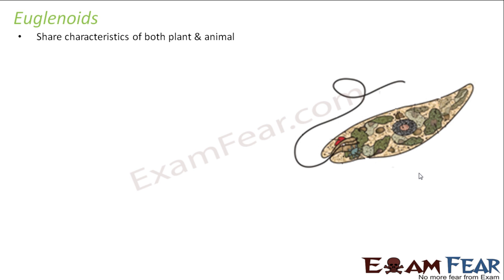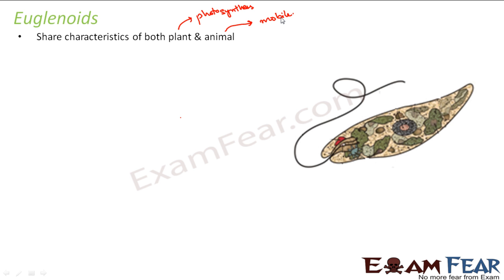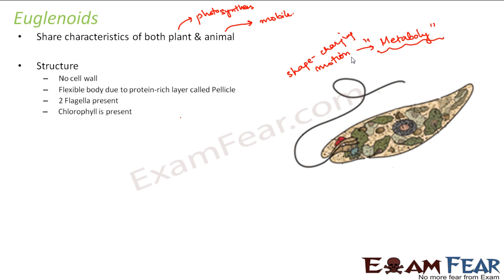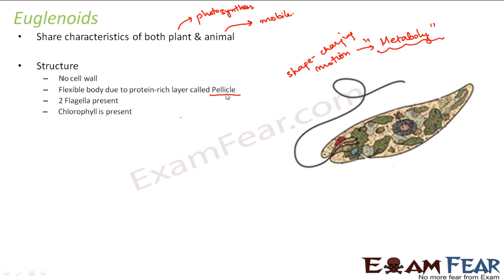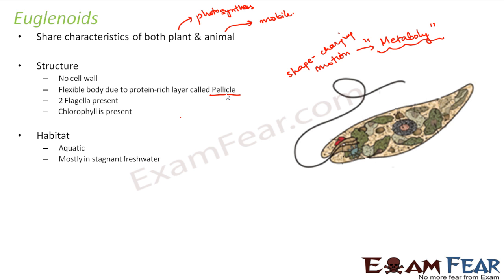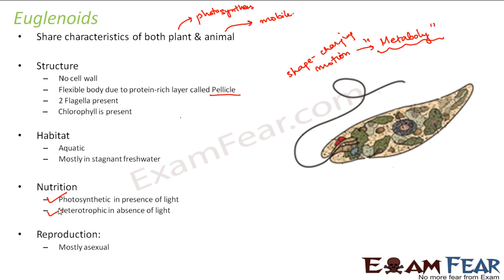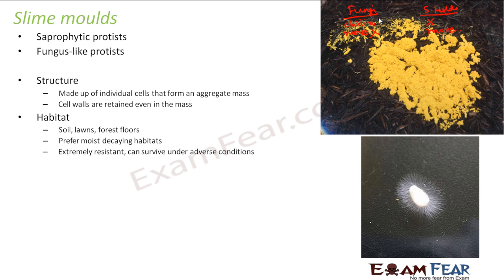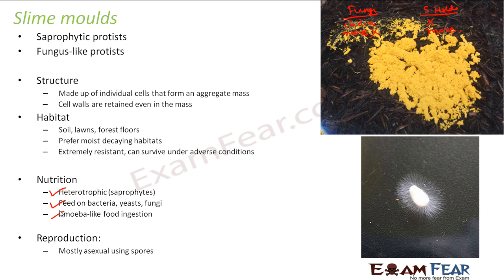Biology Biological Classification part 12 (Euglenoids, Slime molds) CBSE class 11 XI